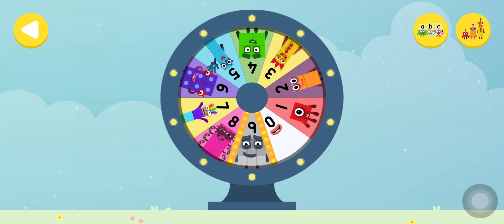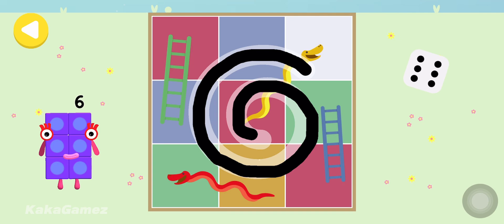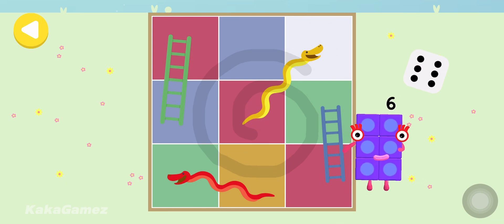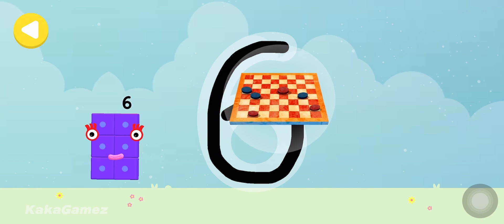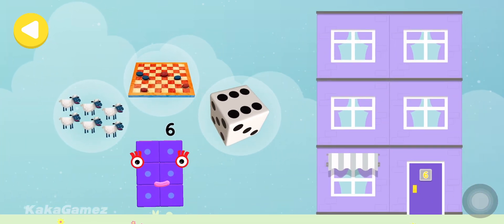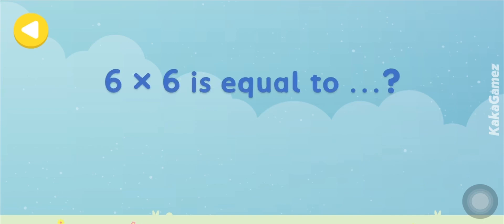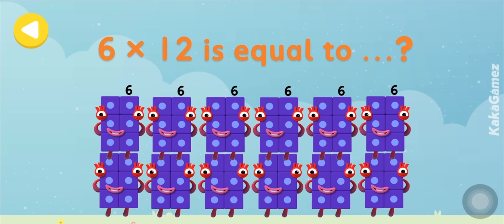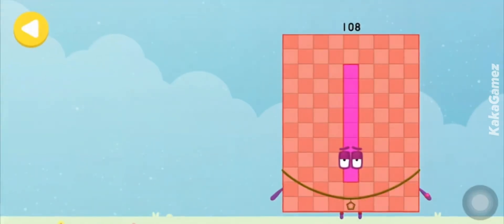NUMBERBLOCKS : LEARN TO WRITE NUMBER 6 | MULTIPLY NUMBERS 36, 72, & 108 | KID MATH EDUCATION GAME